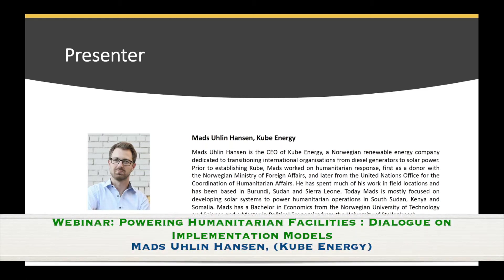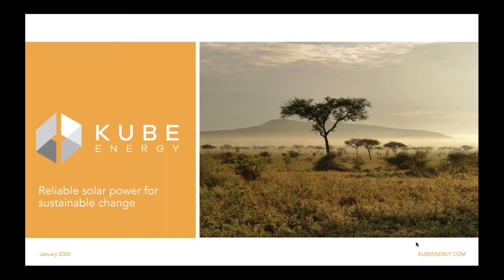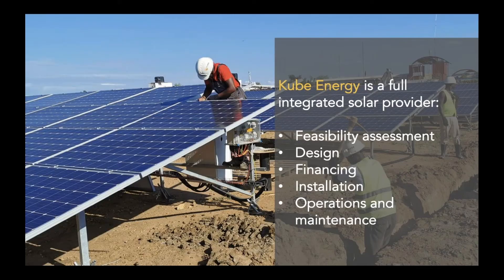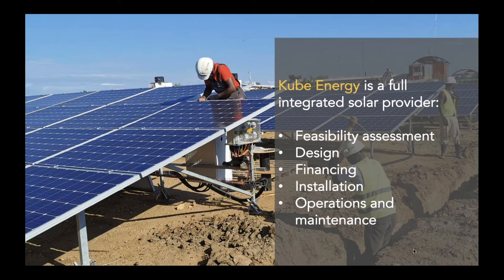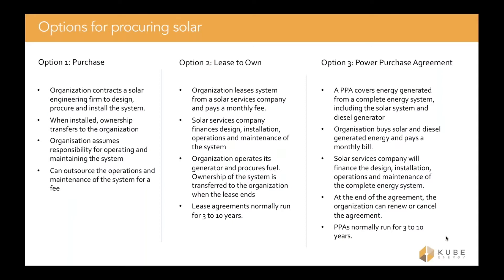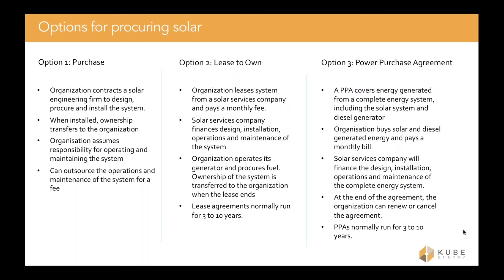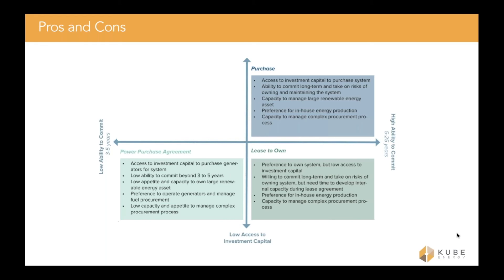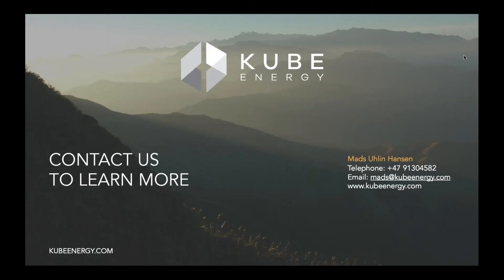Mads Uhlin Hansen, (Kube Energy)